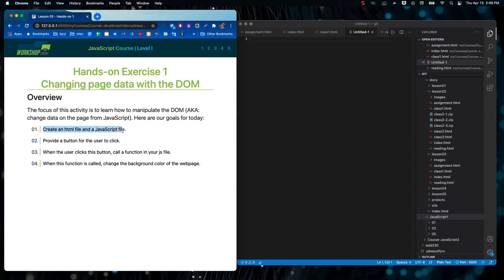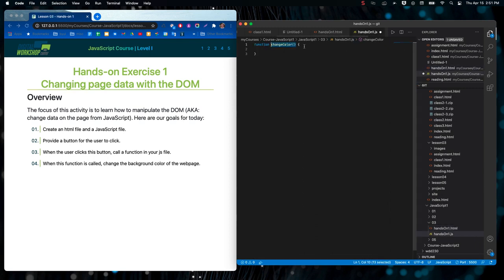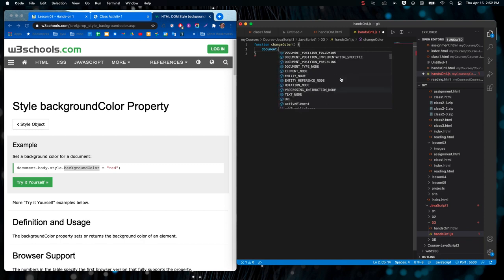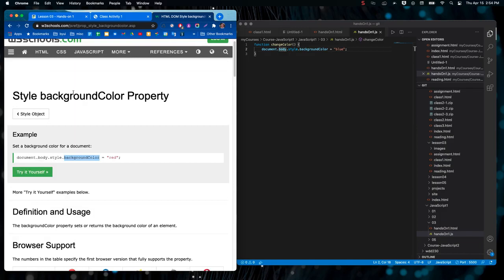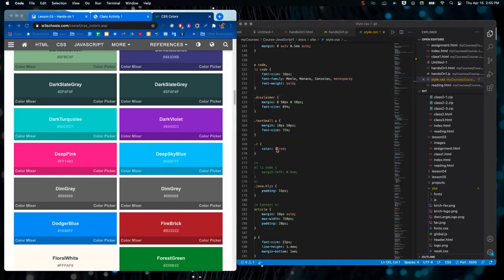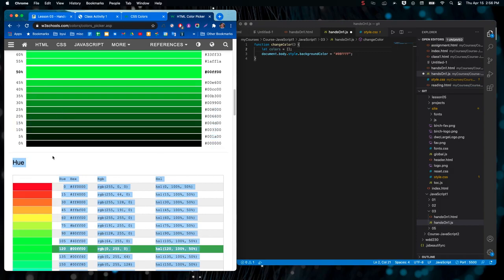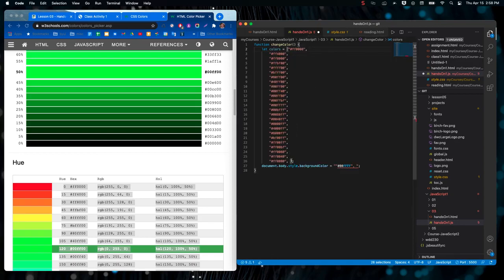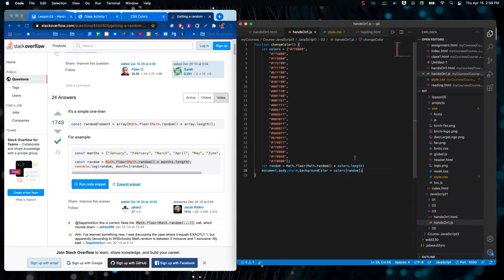JavaScript DOM background color changer